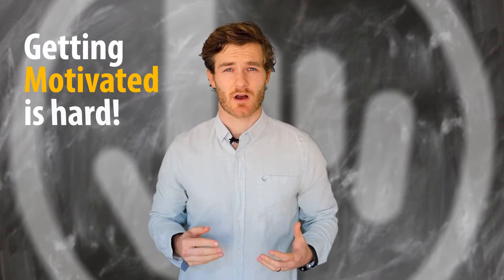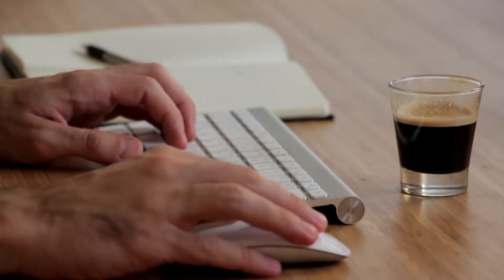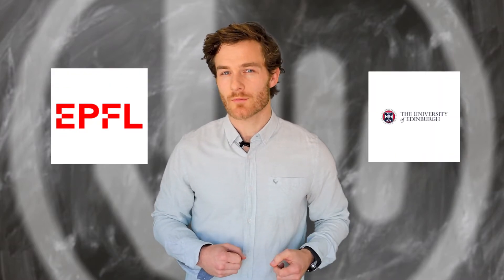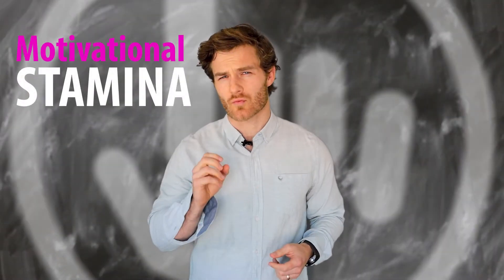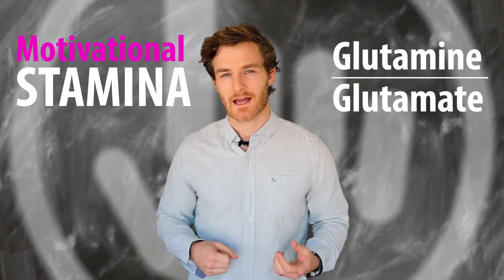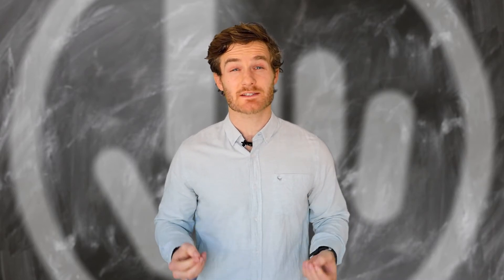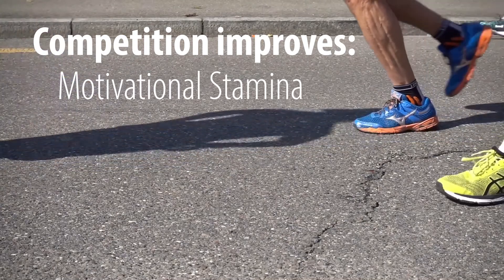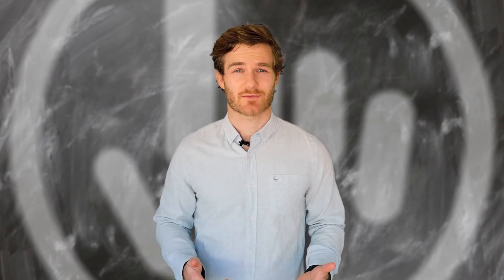The Neuroscience of Motivation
Getting motivated is tricky, but perhaps knowing a little bit more about the chemicals involved could help us get there.